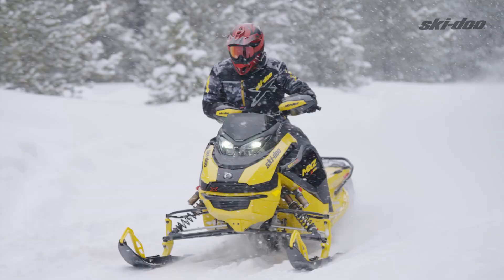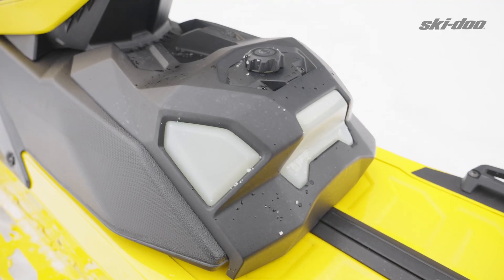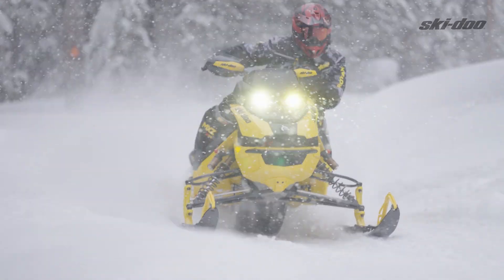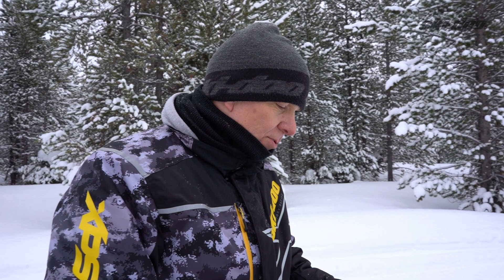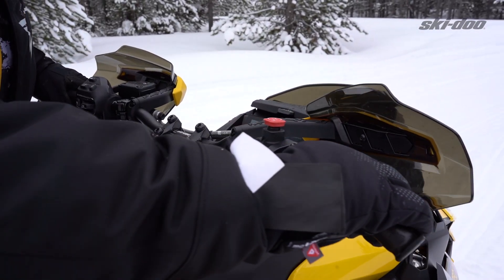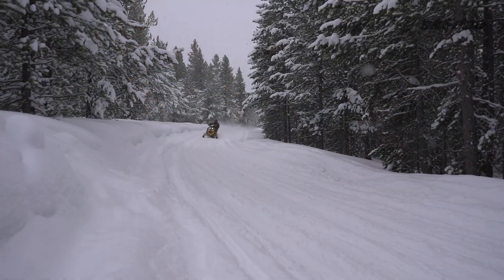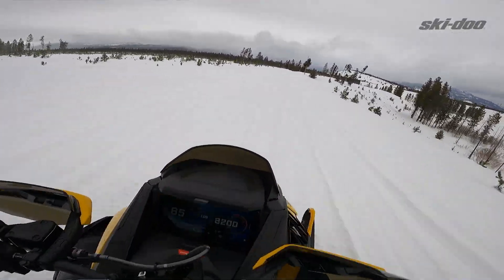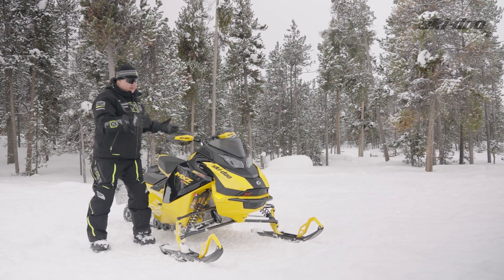REVIEW: 2024 @skidoo MXZ X-RS with Competition Package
Jeff Fischer and Ski-Doo Product Manager Frederic Desjardins provide a breakdown and a first impression of the 2024 @skidoo MXZ X-RS with Competition Package.